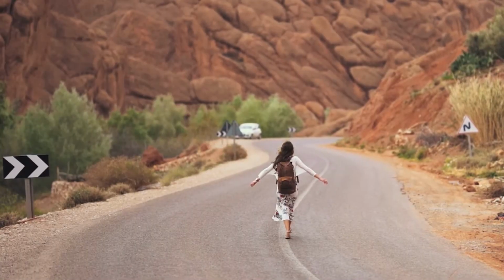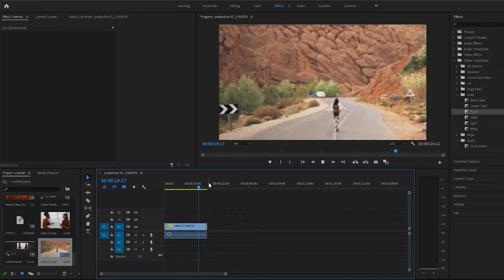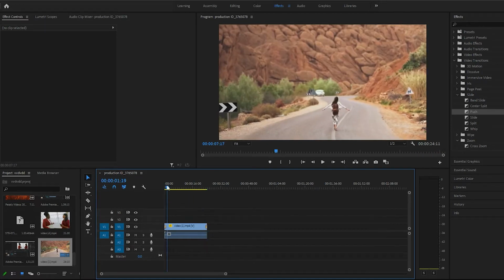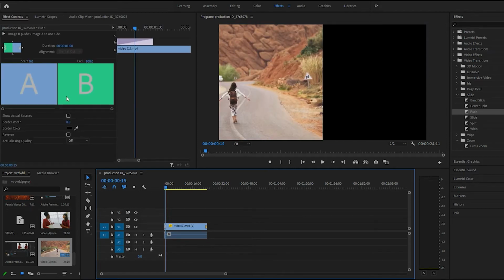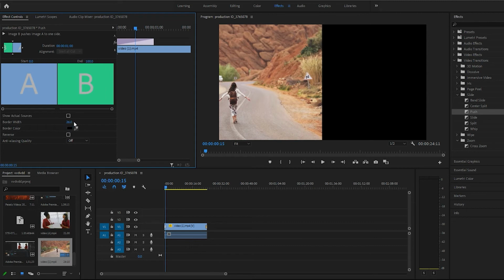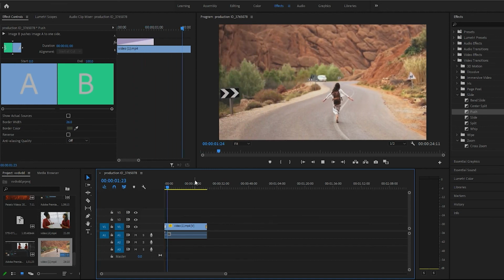Push Transition In Premiere Pro